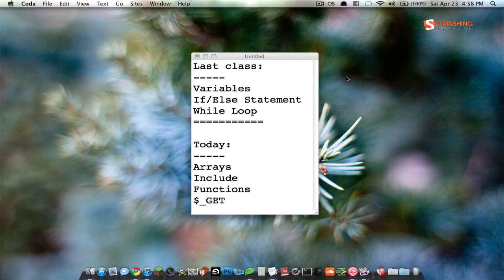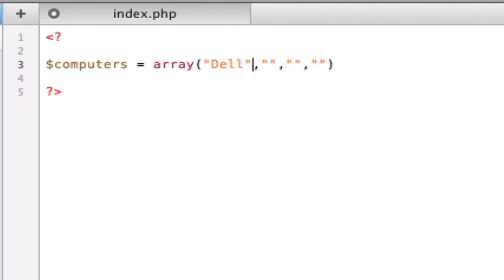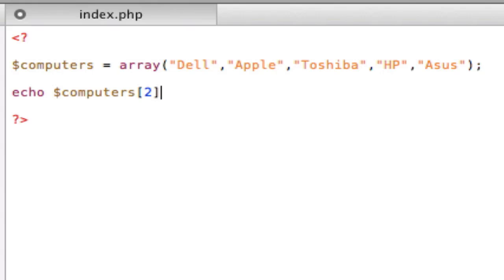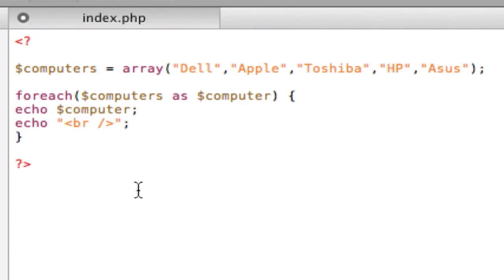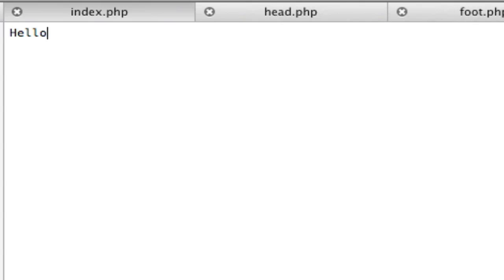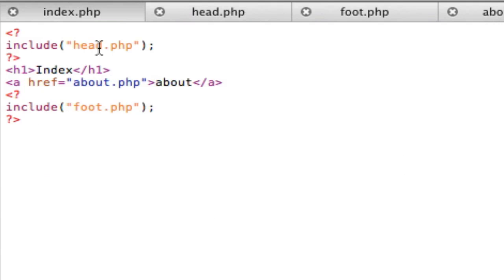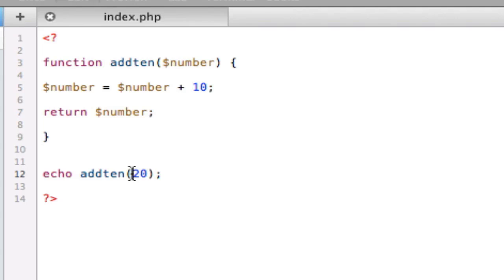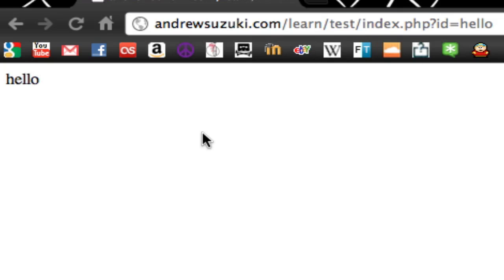[Part 2] PHP: The Basics of Web Programming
Here's the second part, where I cover arrays, include function, custom functions, and $_GET.